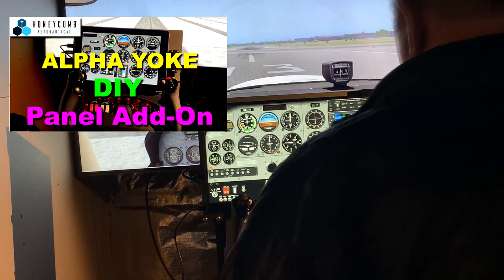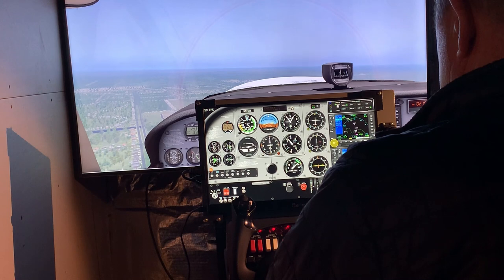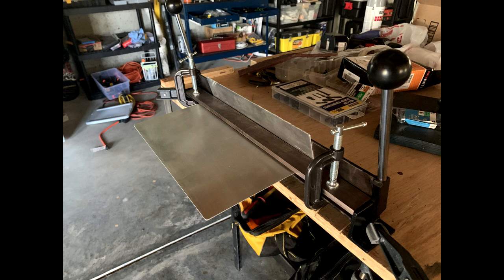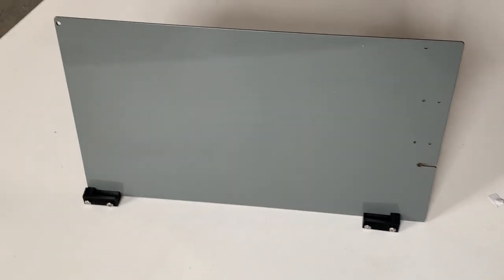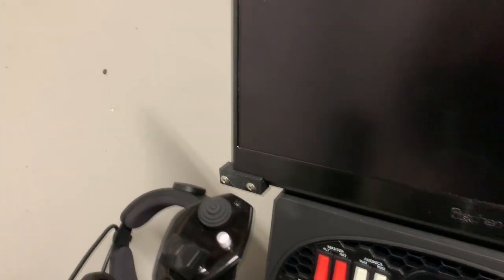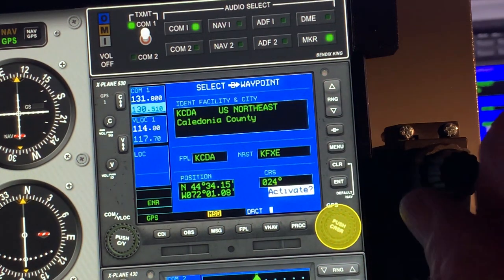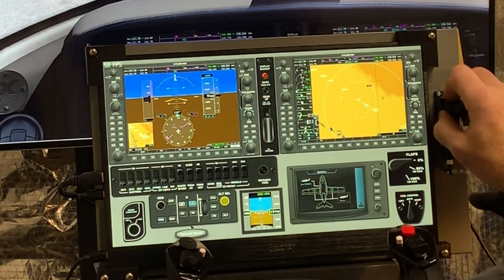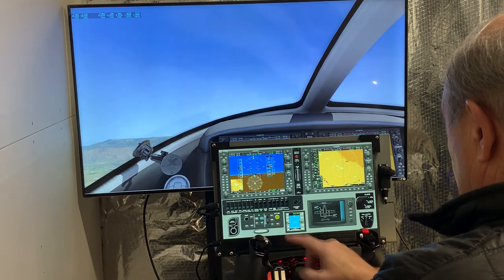$360 DIY Touchscreen Cockpit for Honeycomb Alpha(or Saitek) Yoke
Info on the  materials and construction  to create your own realistic Touchscreen Cockpit Panel with optional Knobster. The unit can be mounted on the Honeycomb Alpha Yoke or the Saitek Yoke using existing mounting holes and bolts,.